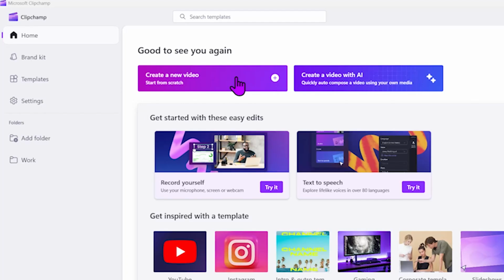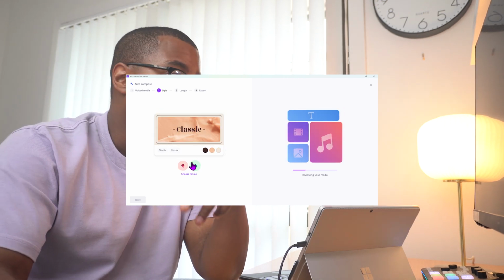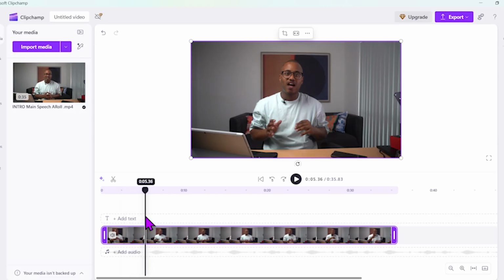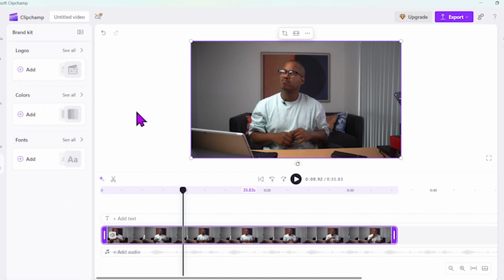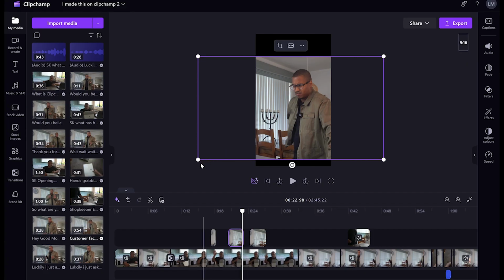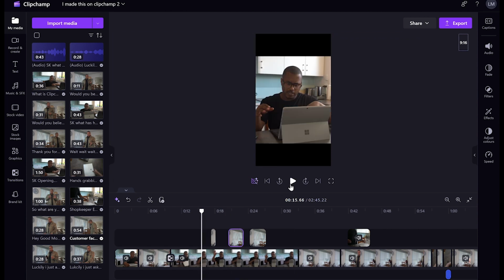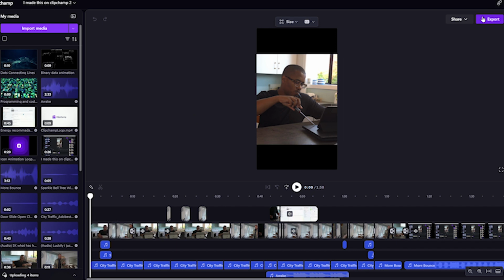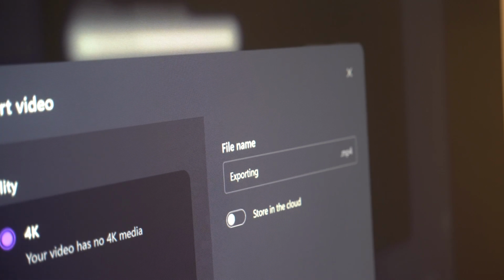How to edit videos with Clipchamp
Are you new to video editing? Struggling to figure out how to get that video made?

Levi has recently gone on this journey and created a video all about how to do this with Clipchamp!